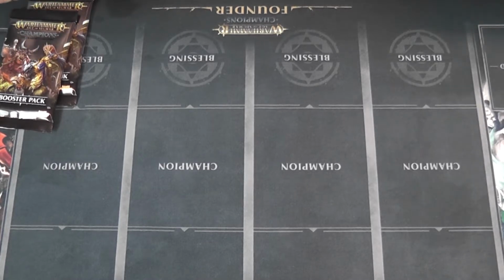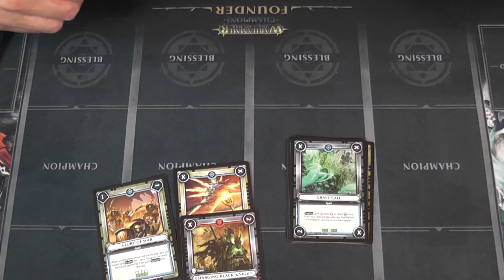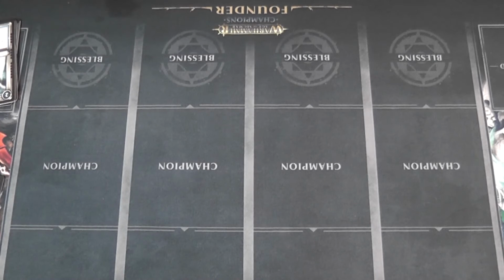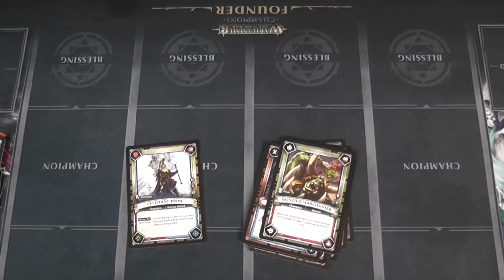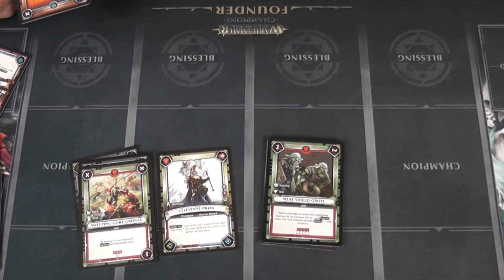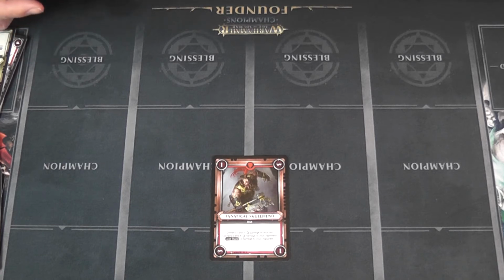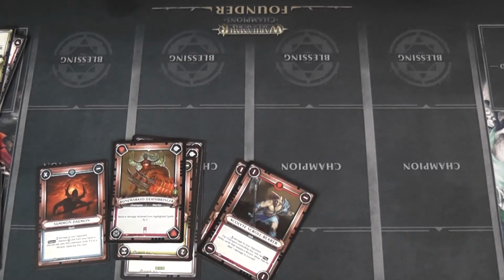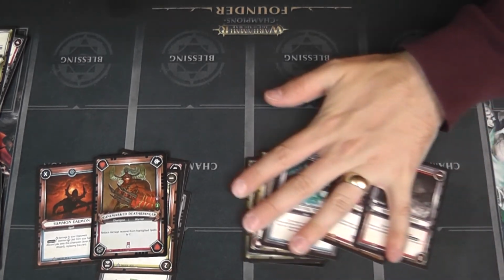Age of Sigmar Champions Booster Box opening! Part one!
Robin and Pete tear open a box of boosters for Age of Sigmar Champions and see what shiny things (literally) they might find!

This booster box was provided at a very good price from the brilliant Gobsmack Comics!  they do loads of awesome comics, graphic novels, collectibles and much much more!